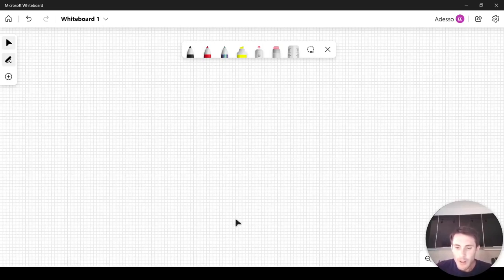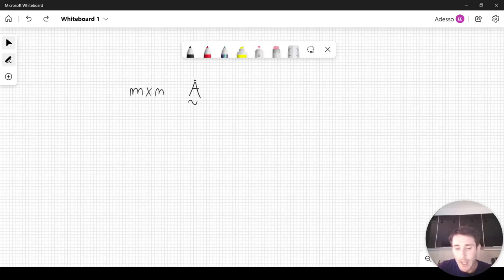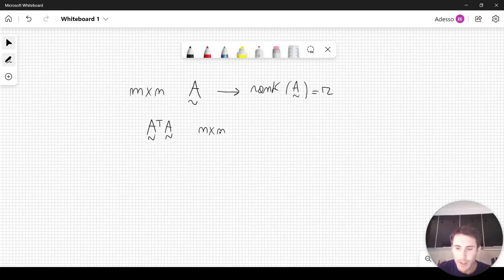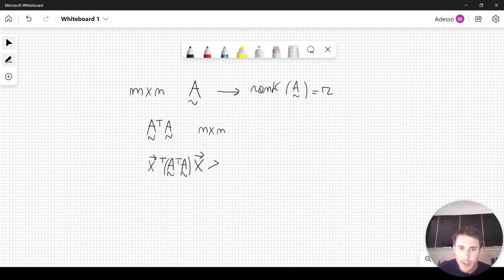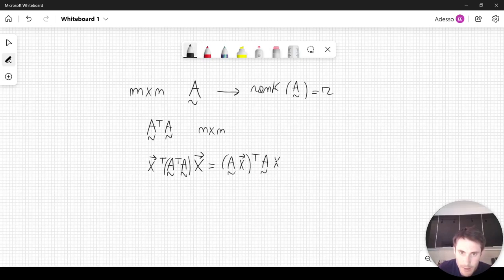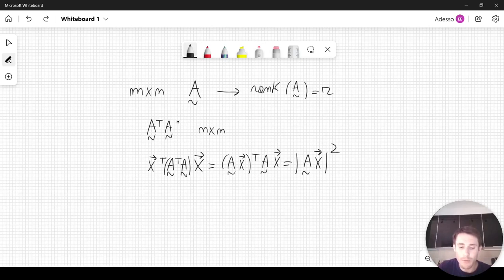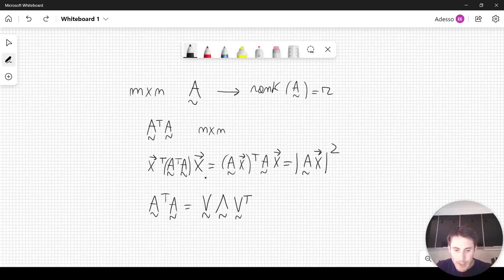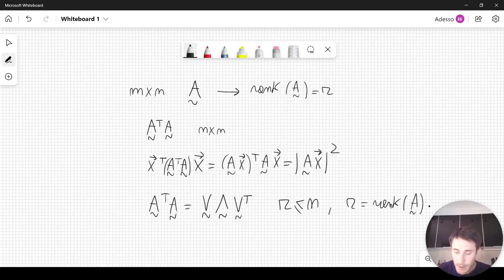Intuition behind the Singular Value Decomposition SVD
In this video, we will learn how to prove the singular value decomposition (SVD), a powerful factorization of any matrix into three matrices that reveal its structure and properties. For the sake of convenience, we will restrict ourselves to real matrices. The SVD states that any m×n matrix A can be written in the form: A = UΣV', where U is an m×m orthogonal matrix, Σ is an m×n diagonal matrix with non-negative entries, and V is an n×n orthogonal matrix (V' is the transpose of V).
The SVD can help us simplify computations, such as finding inverses, ranks, norms, or determinants of matrices, solve systems of linear equations or least squares problems, and understand the geometric meaning and properties of matrices.
We will show how to prove the existence and uniqueness of the SVD using eigenvalue decomposition and Gram matrices. We will explain how to find the eigenvalues and eigenvectors of A'A and AA' , which are symmetric and positive semi-definite matrices, and how to relate them to the singular values and singular vectors of A. We will also explain how to construct U and V from the eigenvectors of A'A and AA' , respectively, and how to ensure that they are orthogonal matrices. We will also show that Σ is uniquely determined by the singular values of A.
By the end of this lecture, you should be able to:
Recognize and write down the definition of the SVD and its components.
Prove the existence and uniqueness of the SVD using eigenvalue decomposition and Gram matrices.
Construct U, Σ, and V from the eigenvalues and eigenvectors of A'A and AA'.
Apply the SVD to various problems and examples.
By the end of this lecture, you should be able to state and prove the diagonalization theorem.
This video is an excerpt from the course titled "Advanced Data Analysis using Wavelets and Machine Learning".